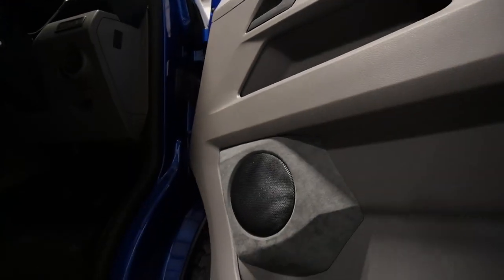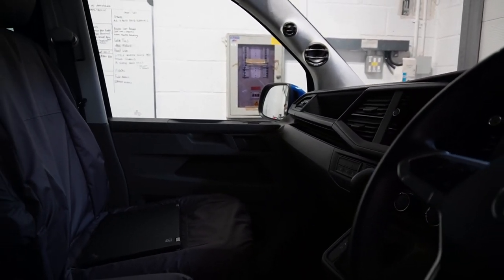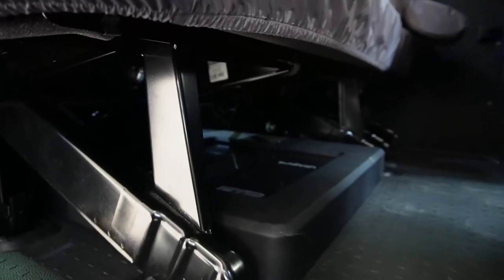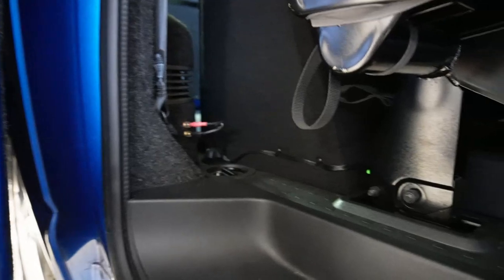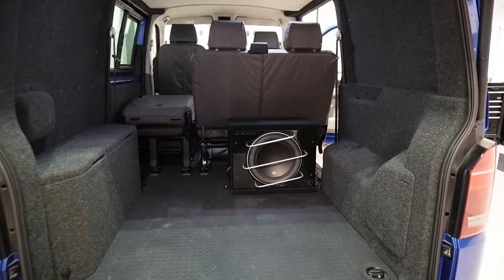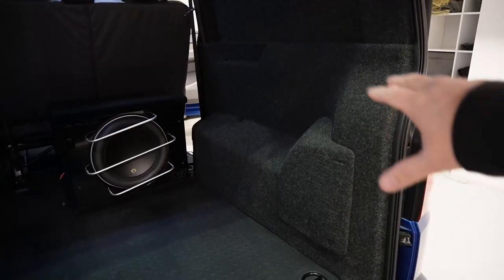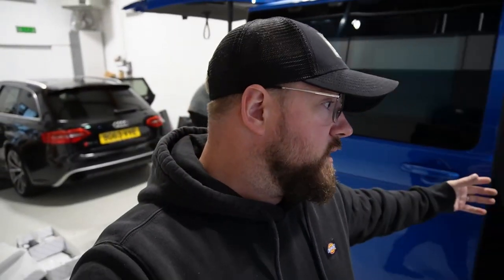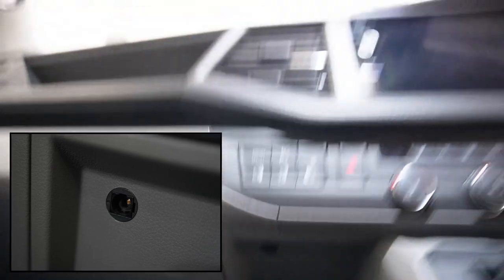Volkswagen Transporter T6 1 Upgrades Full sound system plus interior lining and alcantara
Volkswagen Transporter T6 1 Upgrades   Full sound system plus interior lining and alcantara. Tis van has had some lovely treats throughout. What was a standard panel lined van with exposed metal to a now fully trimmed and lined Transporter which is a much better environment for sound. Good job, really as we went to town on that, too! Fitting custom A pillars with Hertz Mille legend speakers, Custom door builds with Hertz Mille Legend midbass a JL Audio 12" W7 and Audison Voce AV5.1k, Audison AV Quattro and Audison Bit One HD Virtuoso! Take a look at the video for more micro details on this installation.

Products used in this video are linked below -